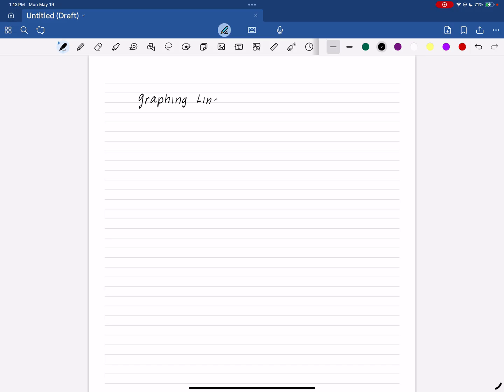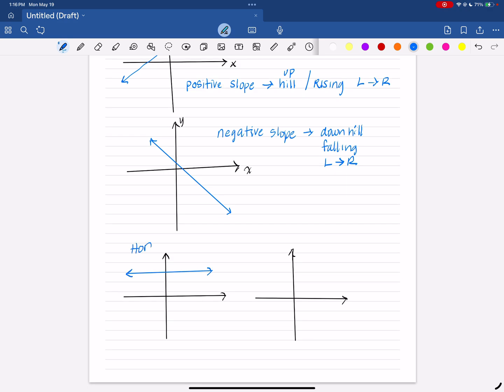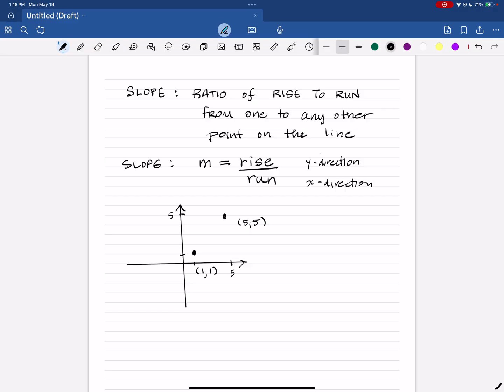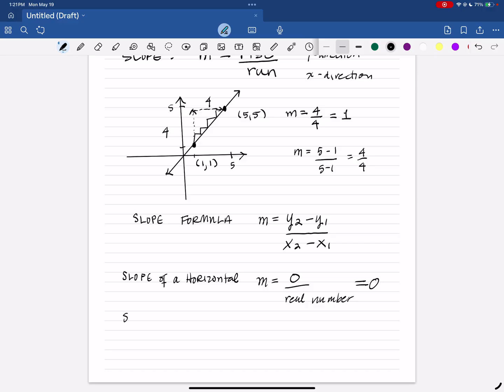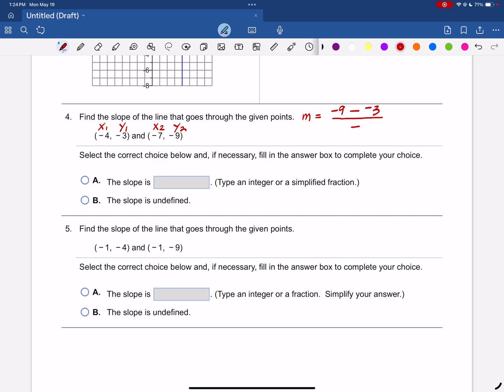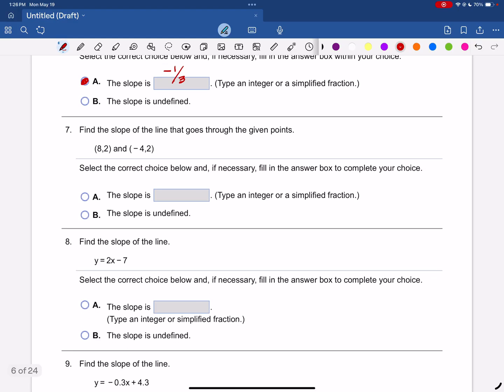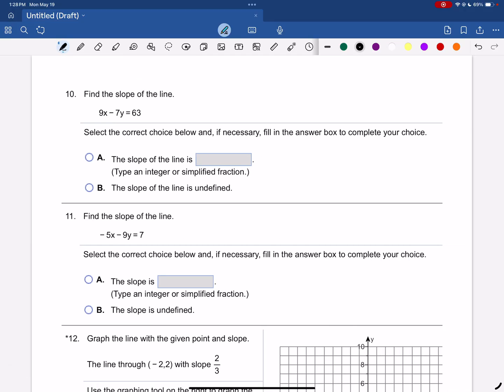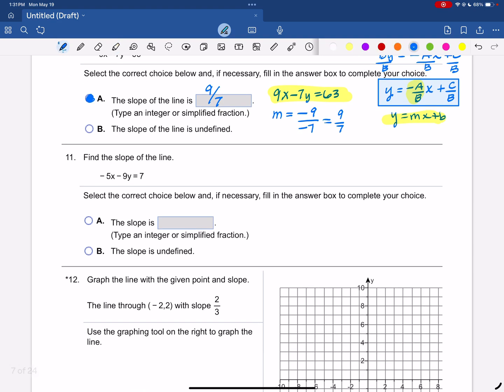MTH 100 Lesson 1: Finding the slope of a line